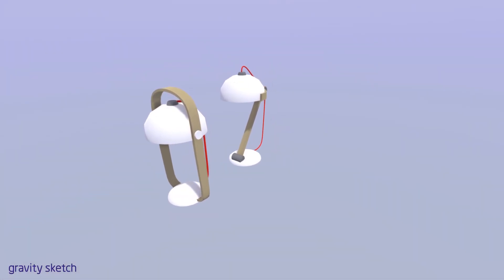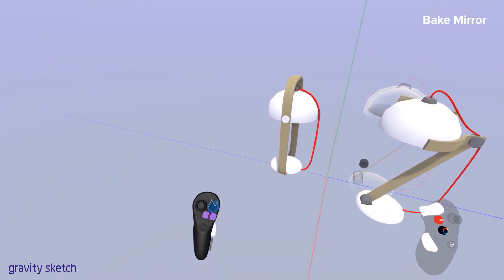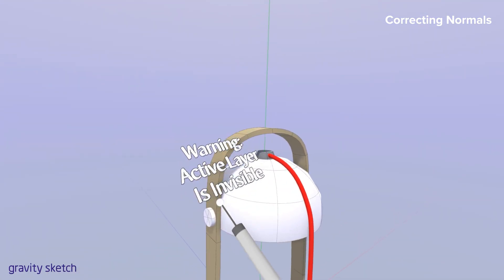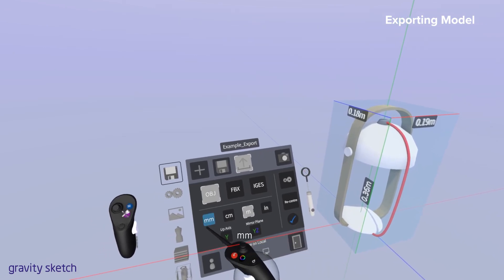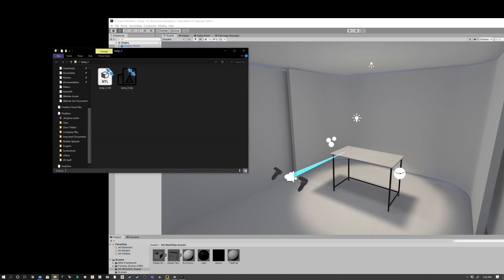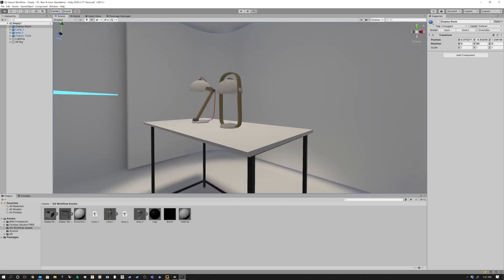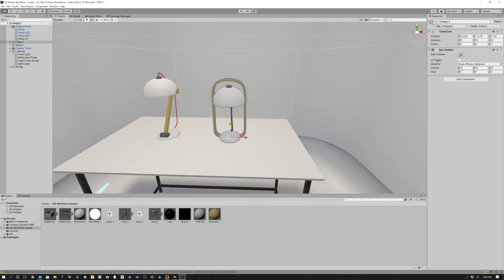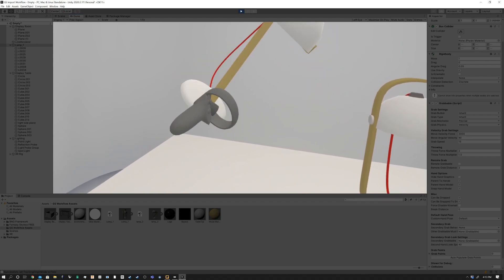Export from Gravity Sketch to Unity - Workflows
In this video industrial designer Matt Whitby shows us how to optimize and prepare files in Gravity Sketch to be brought into Unity with basic materials.

Let us know what other kinds of workflows you would like to see.